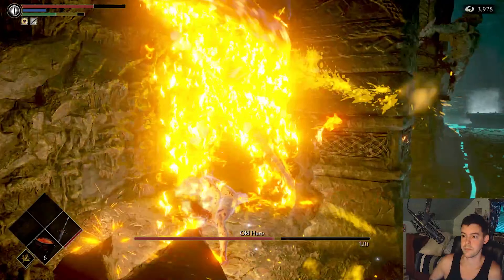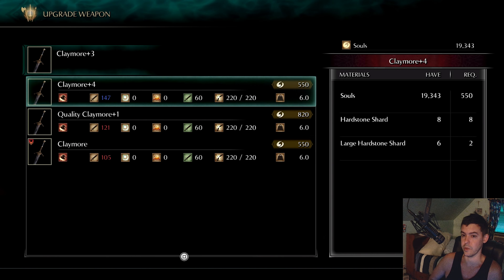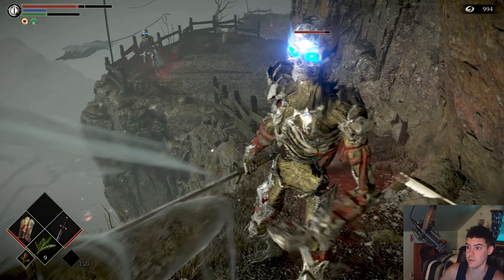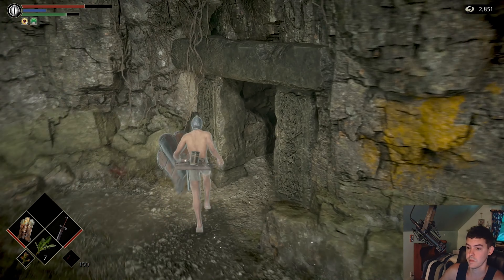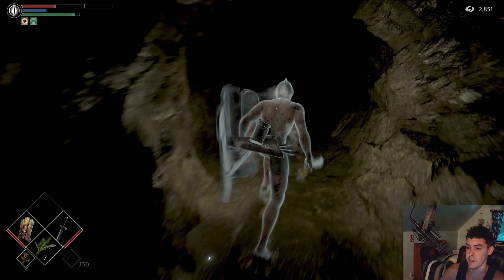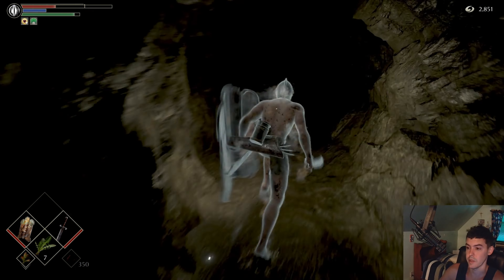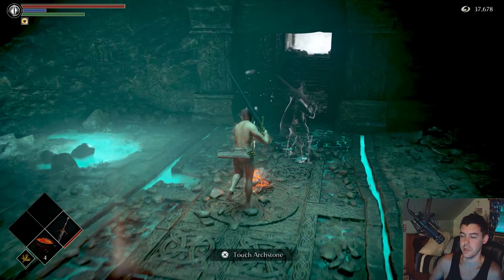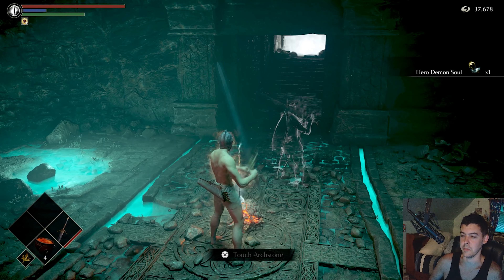How to Beat Old Hero Demon Souls Boss Guide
This video shows you how to beat the Old Hero in Demon Souls as a Boss Guide. This Demon's Souls guide has the below timeline for the Old Hero and shows you where to go after the Tower Knight and which boss to fight after the Tower Knight.

0:32 to 0:57 What level you need to be to defeat Old Hero in Demon Souls / How to level to level 44 for Old Hero by defeating Reaper in Ritual Path

0:57 to 1:24 Collecting Late Moon Grass

1:25 to 2:00 Upgrading Claymore to +4

2:00 to 2:13 Collecting Hardstone Shards for 30 minutes

2:13 to 2:21 Storage Thomas so you can collect more health items

2:21 to 2:34 Item Vendor on Lord’s Path from Video Part 2

2:35 to 6:37 How to get to Old Hero Boss (It’s always annoying)

6:37 to End - Old Hero Boss Fight Explanation